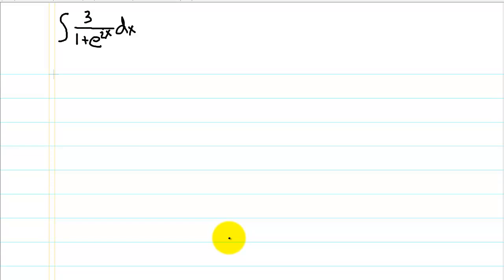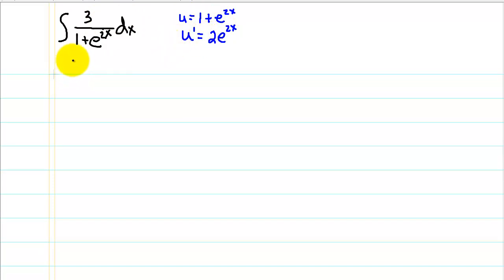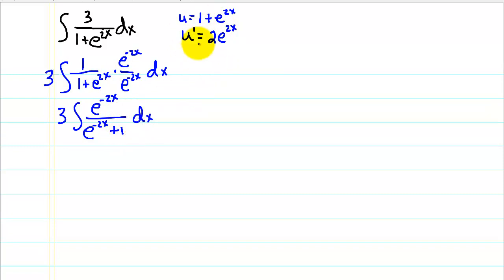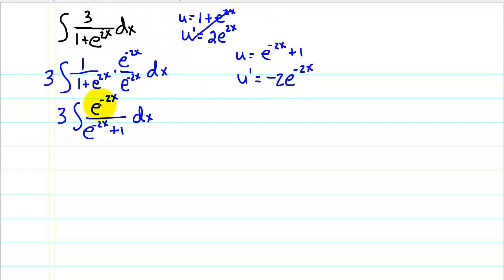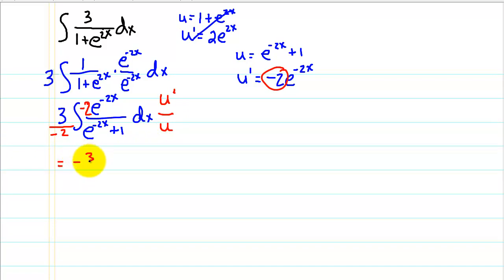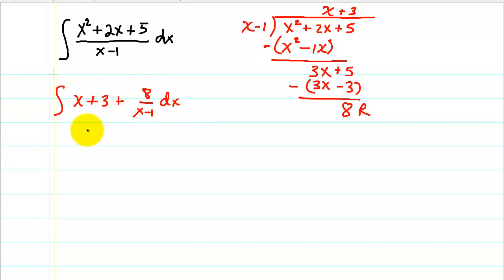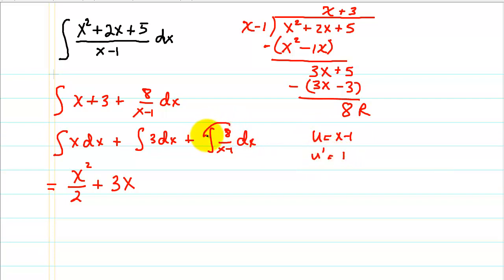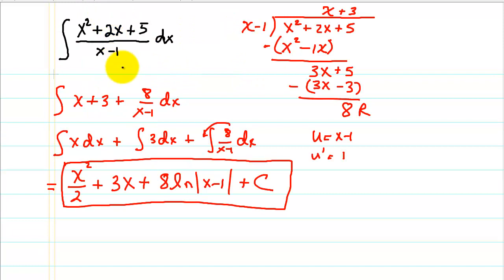Integration by Substitution with Some Tricks Tutorial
This tutorial demonstrates integrating two problems. One requires a multiplication of e^u-e^u to create the proper form of u'-u. The other requires long division as the technique to rewrite the integrand.